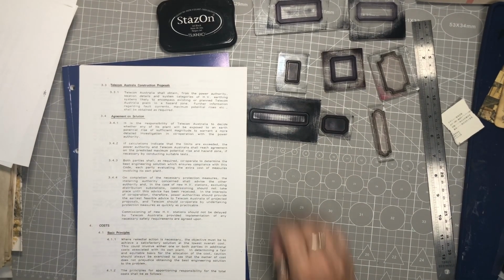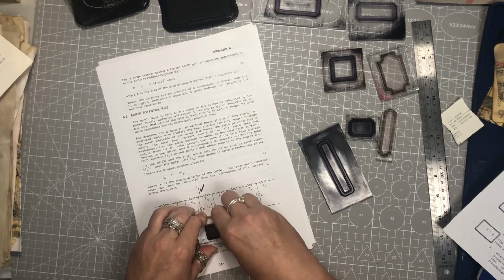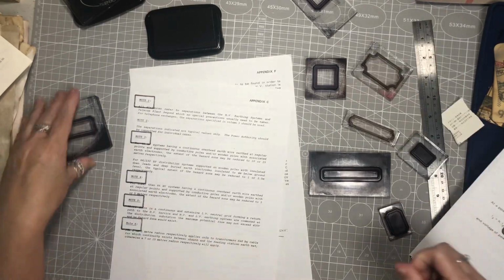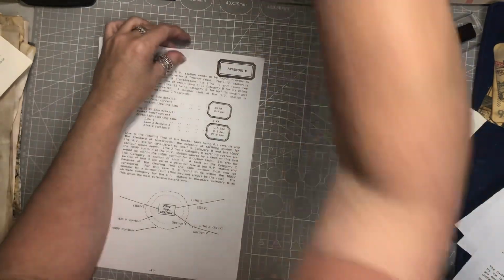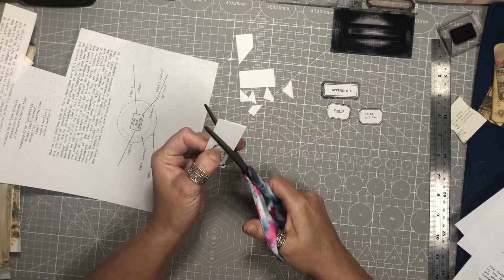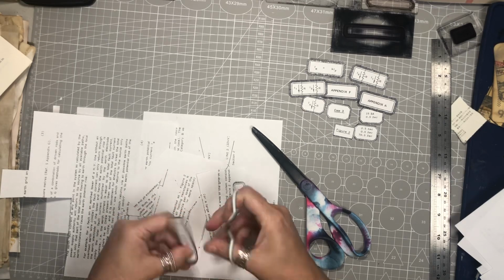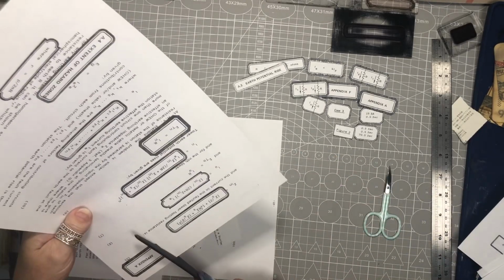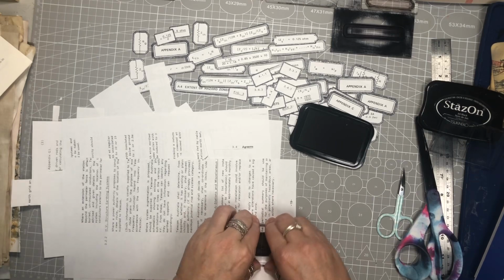Harvesting labels from book pages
Just a girl and her label stamps having a quiet afternoon using up book pages.